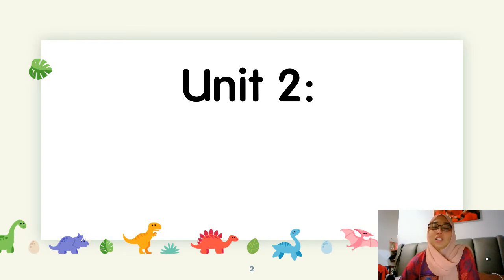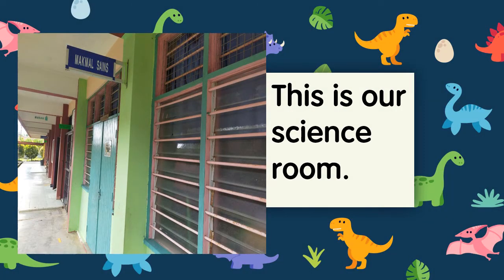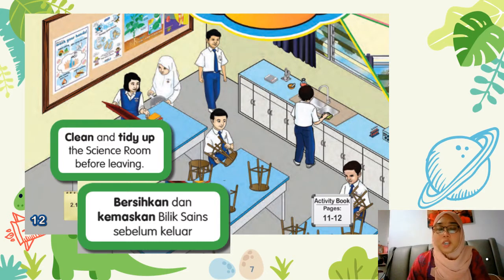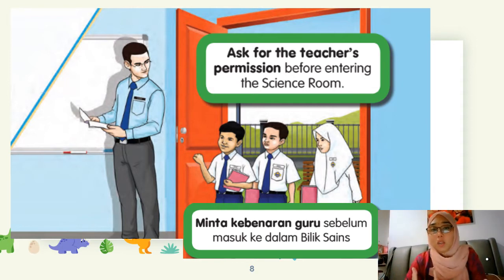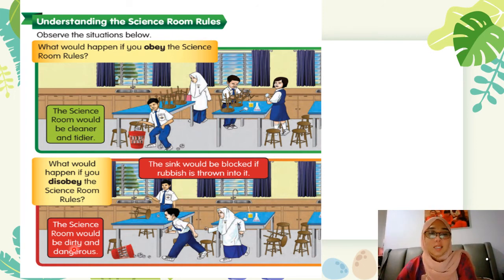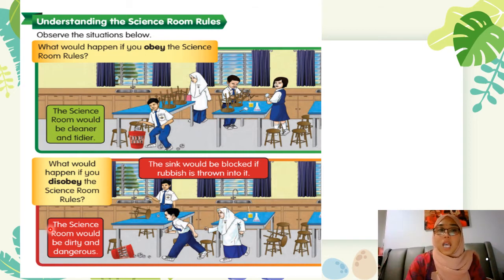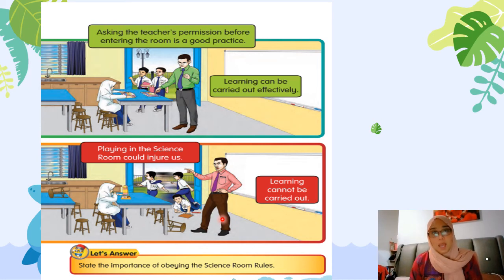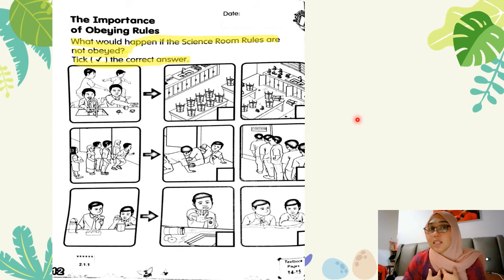Science Year 1- Unit 2 - Science Room Rules